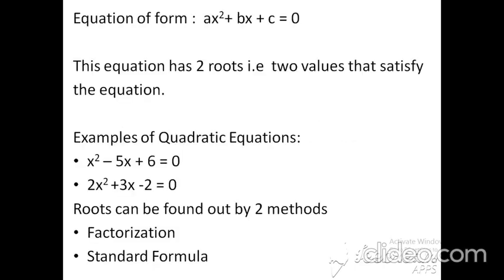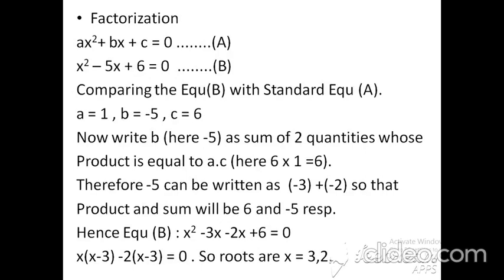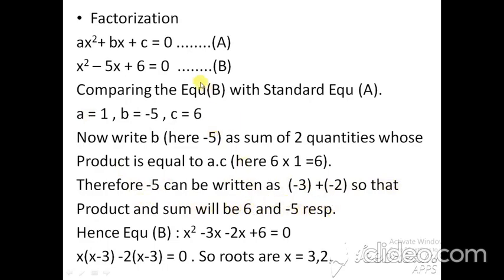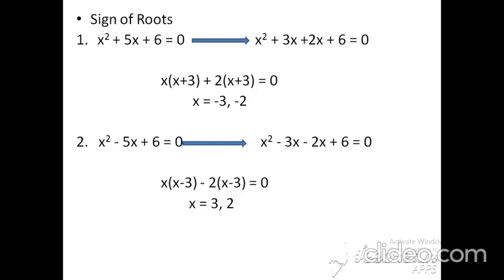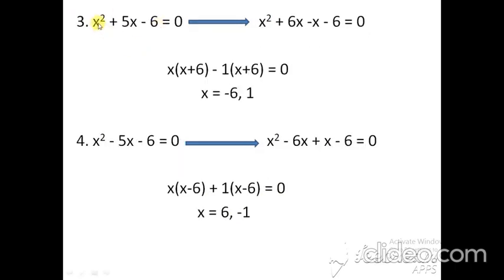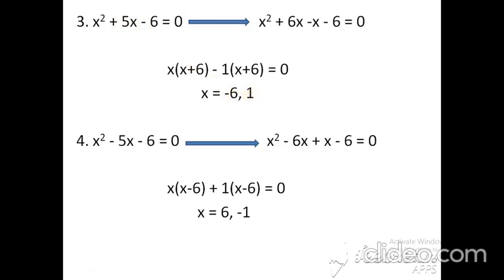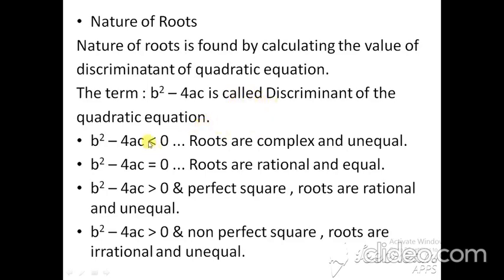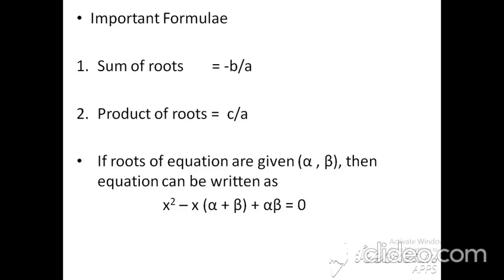Quadratic Equations - Basic concepts and formuales. CAT/NMAT/MAT/CMAT/IBPS/SSC CGL/SNAP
This video will help aspirants to get familiar with topic of quadratic equation. It is explained in a very lucid language. Following is discussed in video:
1) Factorization Method.
2) How to determine the nature of roots.
3) How to find the sign of roots of quadratic equations.
4) Important formulaes are discussed.